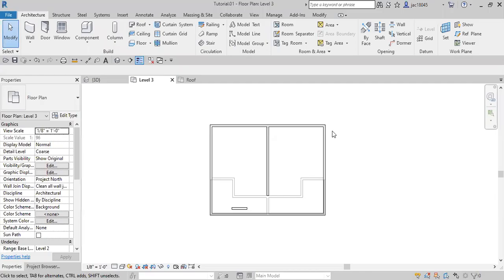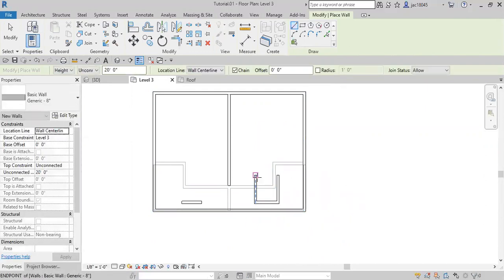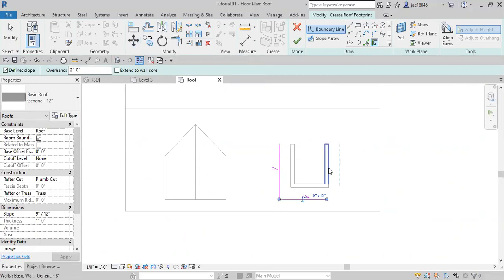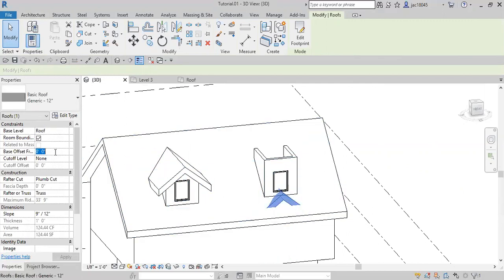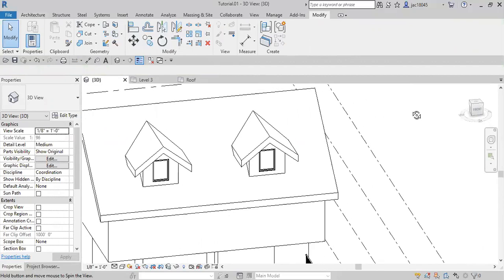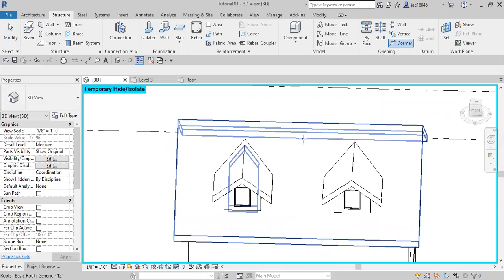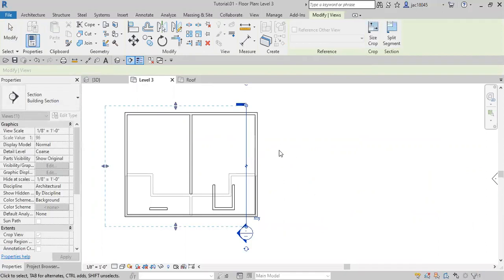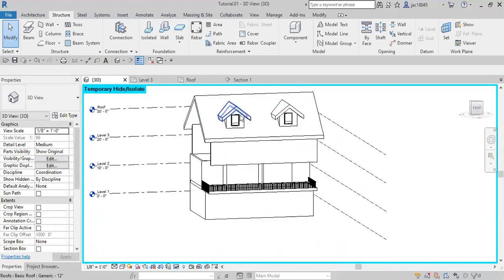How to Create a Dormer in Revit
In this tutorial you will learn how to create a dormer in Revit!
Happy learning!